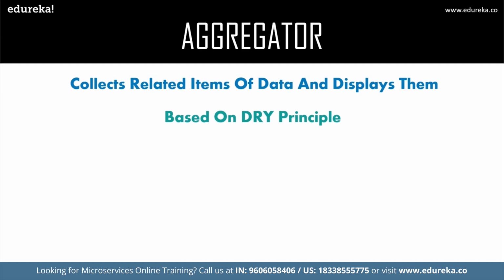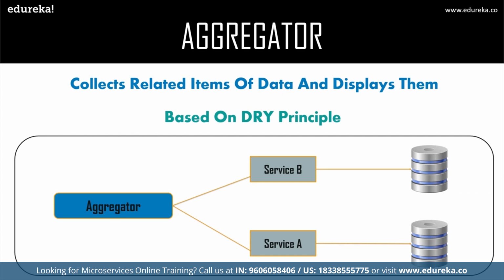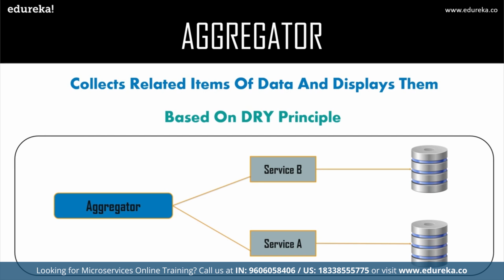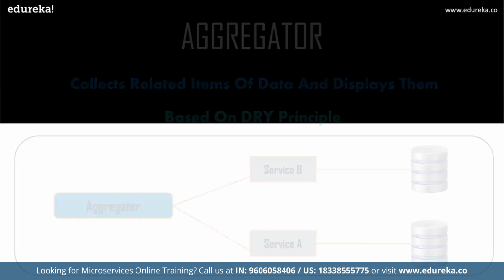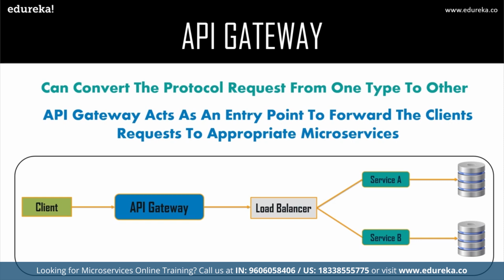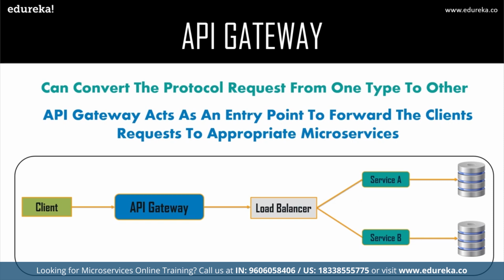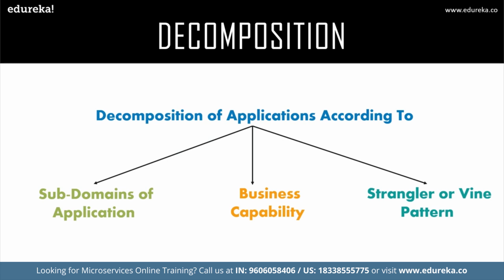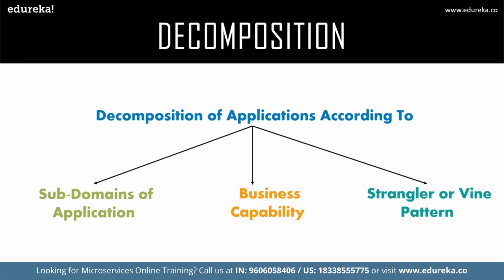Microservices Design Patterns | Microservices Architecture Patterns | Edureka Rewind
This Edureka's video on Microservices Design Patterns talks about the top design patterns you can use to build applications. In this video, you will learn the following:
00:00:00 Introduction
00:01:29 Why do we need Design Patterns?
00:03:41 What are Design Patterns?
00:04:28 What are Microservices?
00:06:00 Principles behind Microservices
00:10:24 Microservices Design Patterns